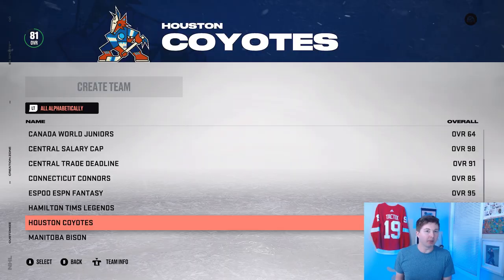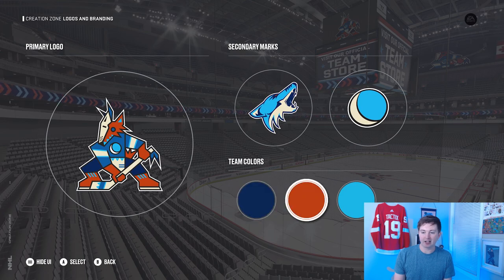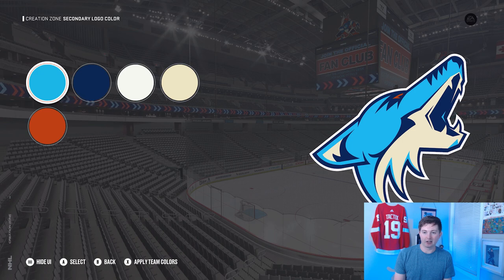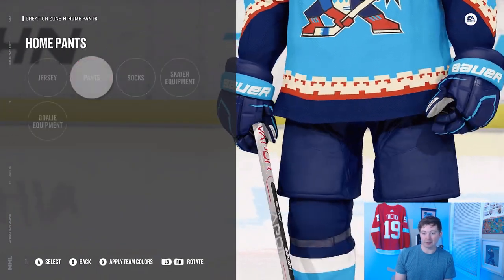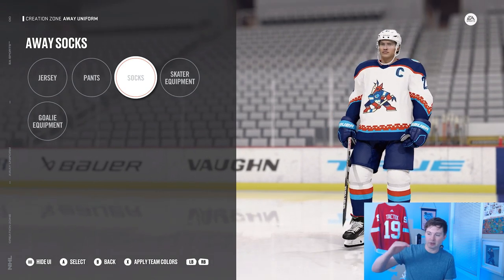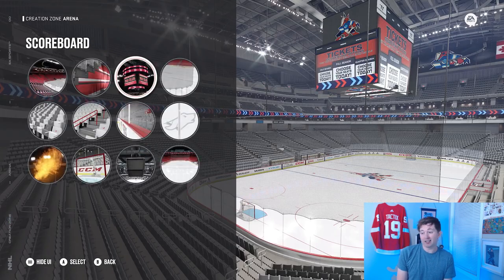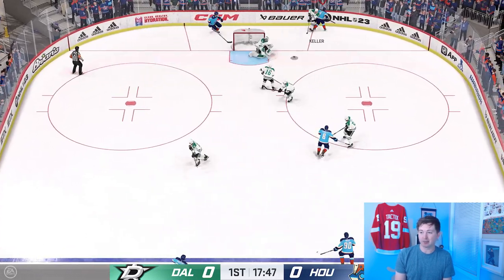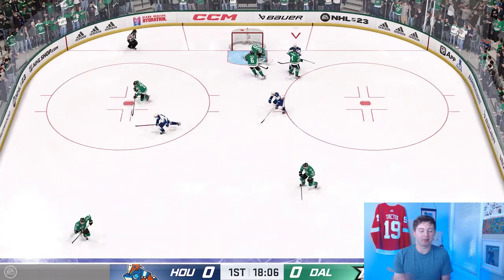How To Create HOUSTON COYOTES in NHL 23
NHL 23 HOUSTON COYOTES CUSTOM TEAM

In this video I show you how to create the Houston Coyotes in NHL 23 after relocating them from Arizona!